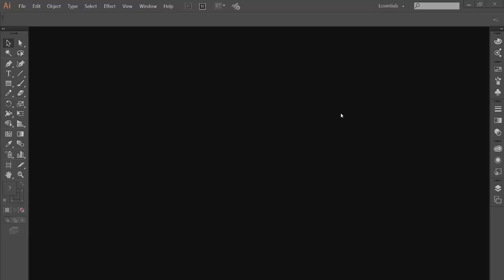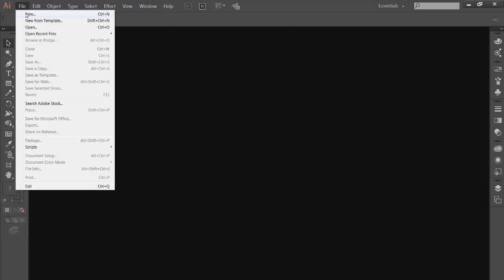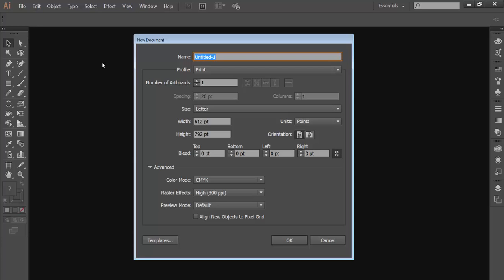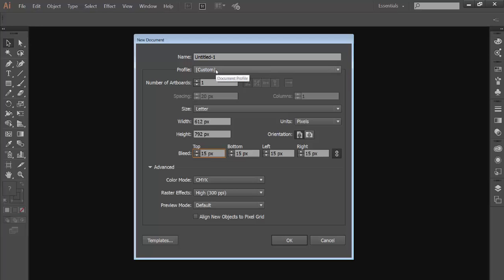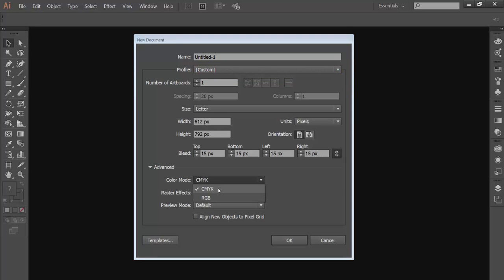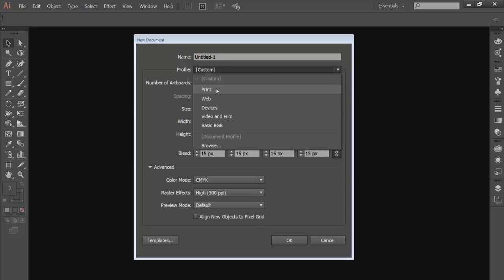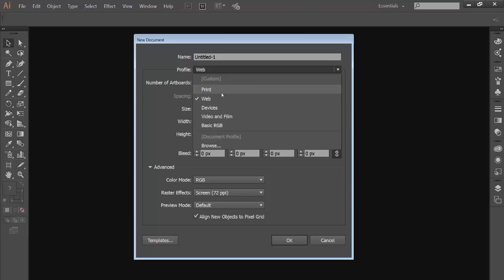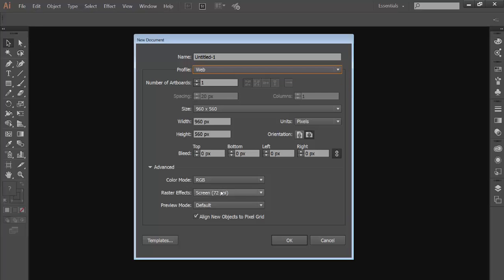Adobe Illustrator CC: Starting a new image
Goes through the intro menu when you begin an image. Designed for those brand new to adobe illustrator CC.